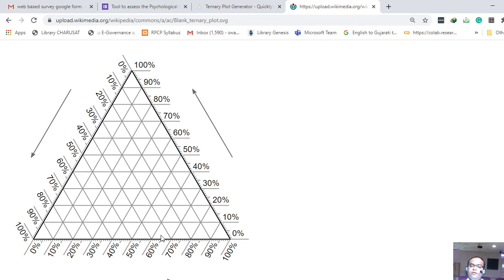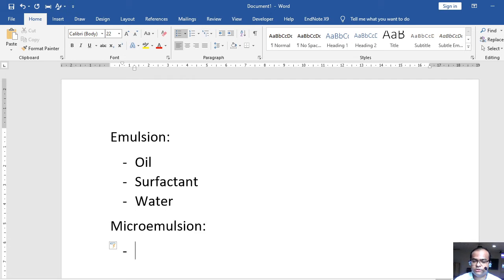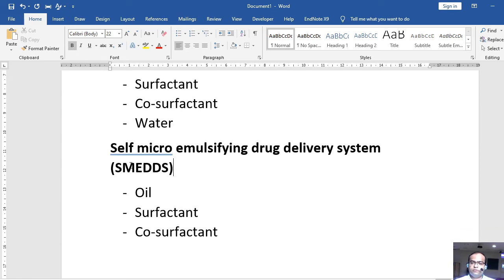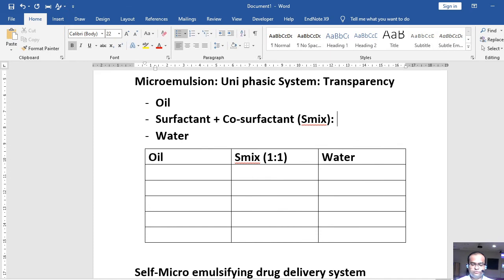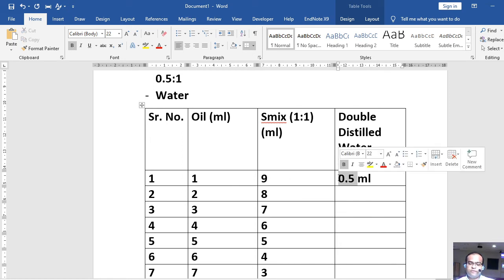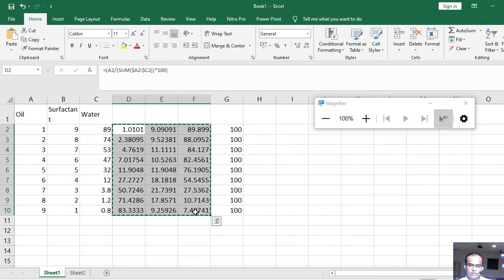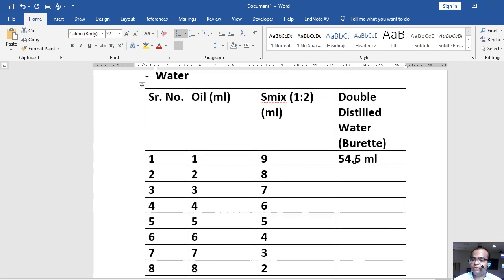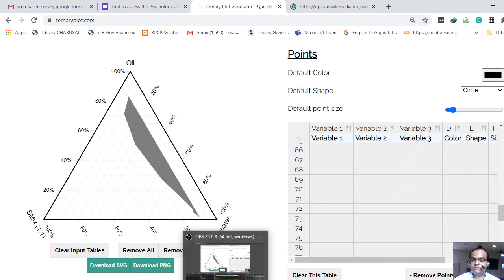Development of Ternary and Pseudo Ternary Phase Diagram